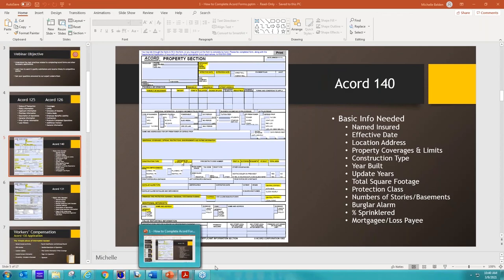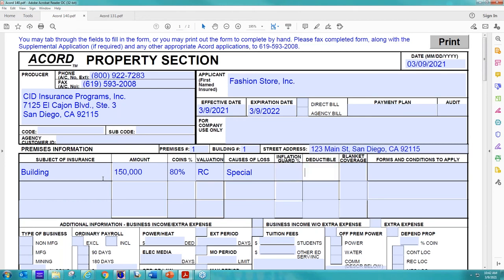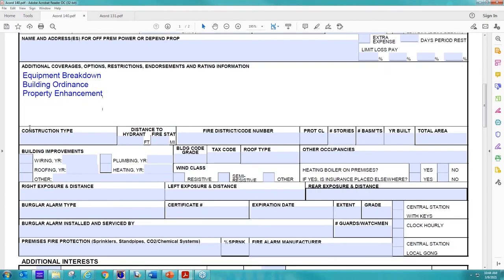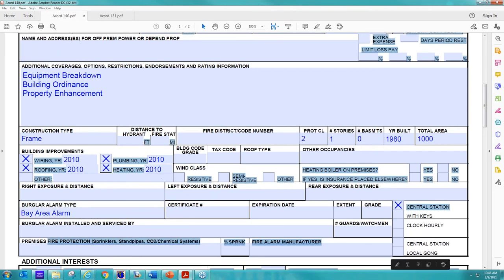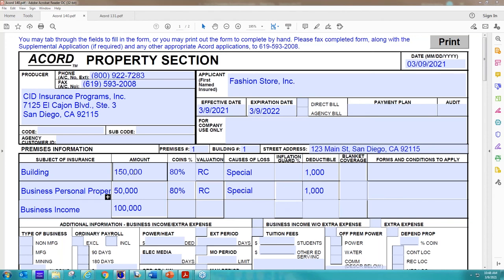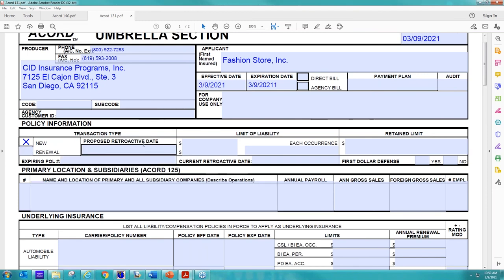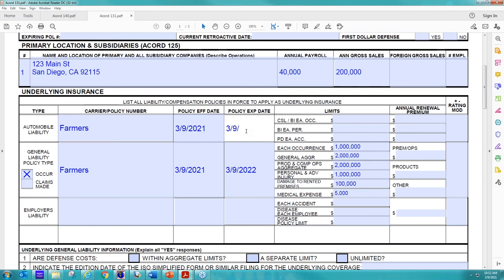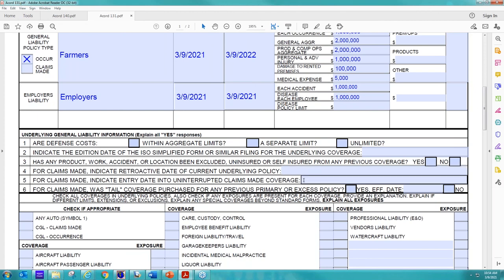How to Complete Acords 131 & 140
Understand the best practices related to completing Acord forms 131 & 140. Master this skill so you can send in quality submissions and receive timely & competitive quotes.

Acord 140 Basic Info Needed:

Named Insured
Effective Date
Location Address
Property Coverages & Limits
Construction Type
Year Built
Update Years
Total Square Footage
Protection Class
Numbers of Stories/Basements
Burglar Alarm
% Sprinklered
Mortgagee/Loss Payee

Acord 131 Basic Info Needed:

Named Insured
Effective Date
Excess/Umbrella Limit Needed
Location Address
Description of Operations
Underlying Insurance Information
Copy of the Underlying Quote(s)/Policy(ies) to go over
Loss Runs

Reach out to our CID Underwriter, Michelle Belden, for quotes!

You can also register to watch one of our next ones live.

CID Insurance Programs is a Wholesale Brokerage specializing in commercial insurance products designed for the business clients of independent and captive insurance brokers.  Our wholesale insurance products encompass a broad range of preferred risks to manageable hard-to-place risks.  We have gained success and recognition in helping insurance brokers build their commercial book of business.